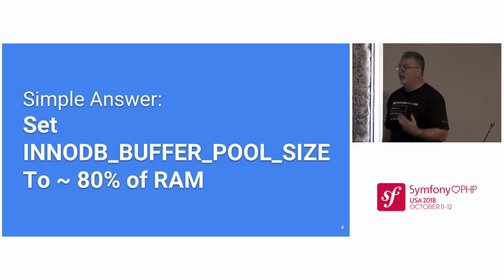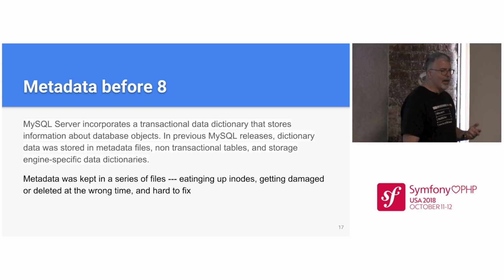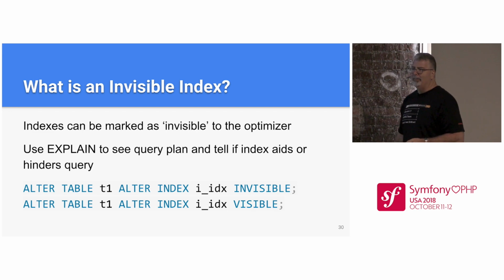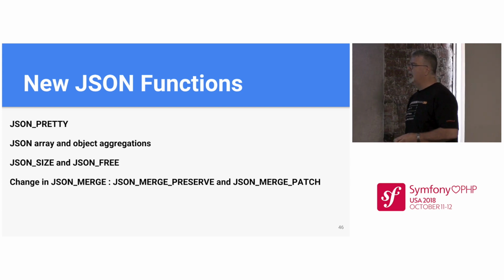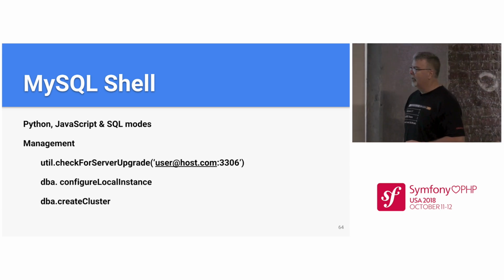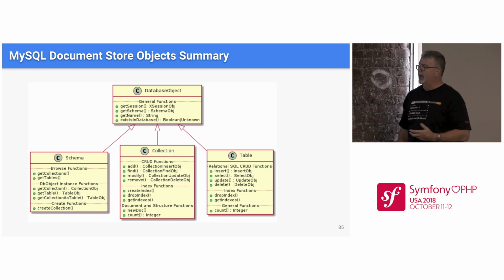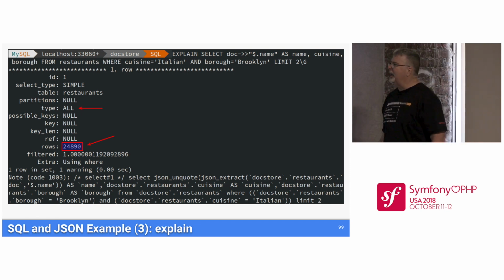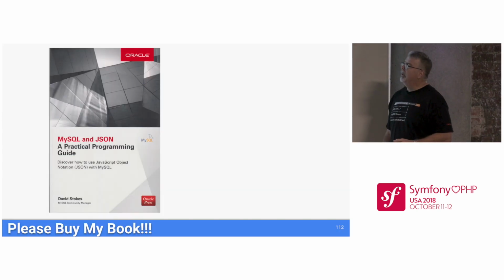Symfony loves PHP USA 2018 - Dave Strokes - MySQL 8 Tips and Tricks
MySQL 8 has many new features that you will learn to exploit in this session. See how resource groups can be setup to control processing threads for classes of queries, how to use invisible indexes, setting up roles for users, why you need windowing functions for analytics, and how to set up optimizer hints for better query plans. All this and more to make you use of MySQL 8 more muscular!